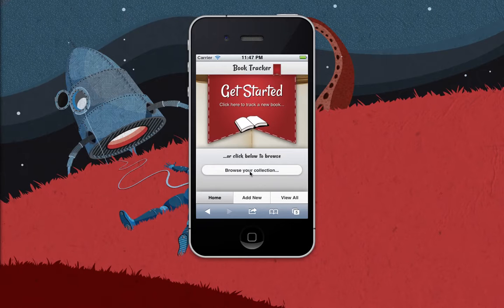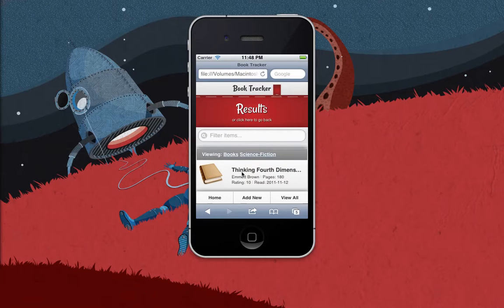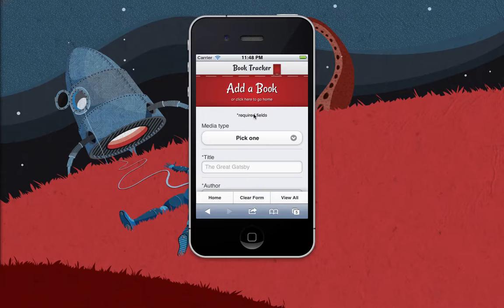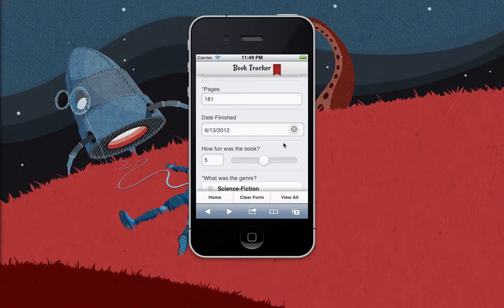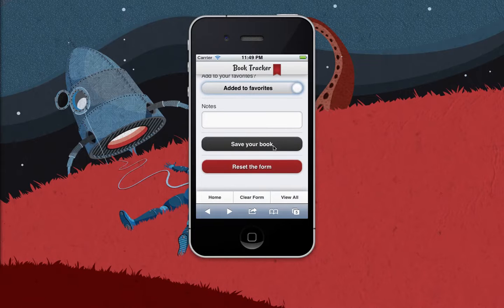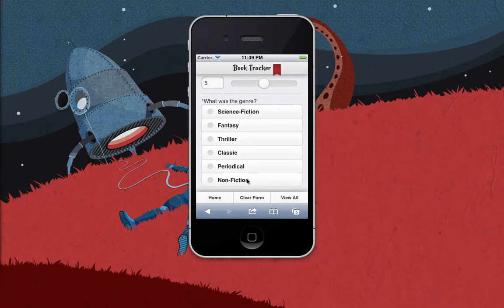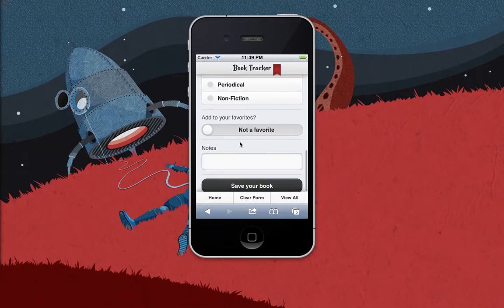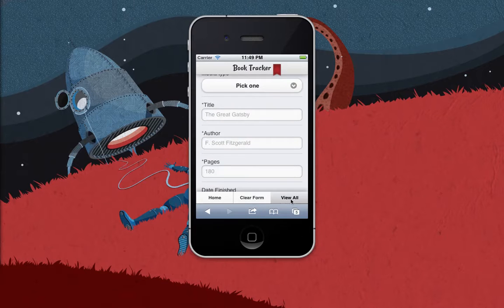MIU 1206: Week 4 Project Review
Final project for MIU.  Review and justification for design principles.